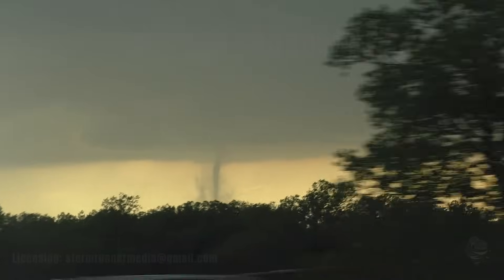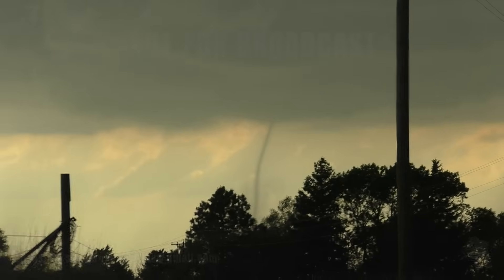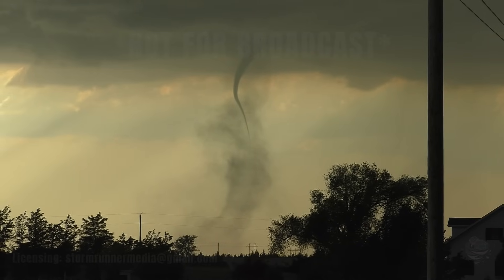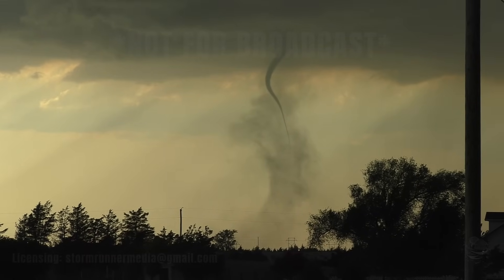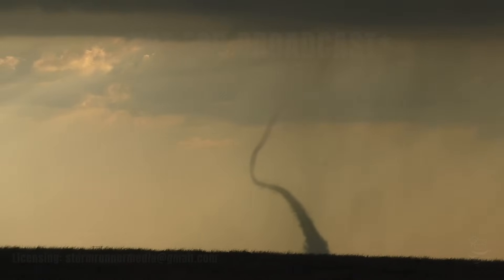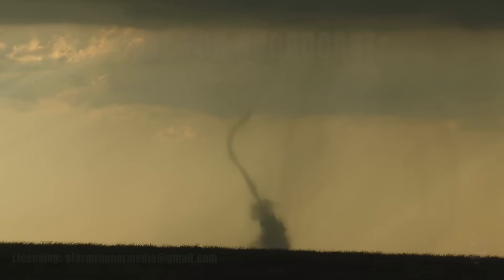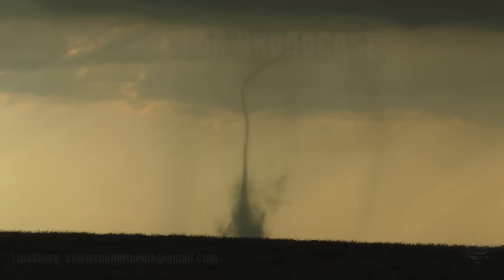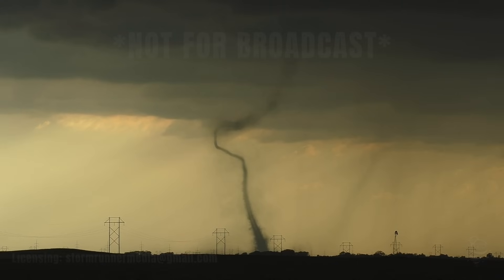Amazing Landspout TORNADO Hits Near North Platte, NE - May 14th, 2025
On May 14th, a nearly stationary supercell just west of North Platte produced a series of landspout tornadoes, one which lasted over 10 minutes!